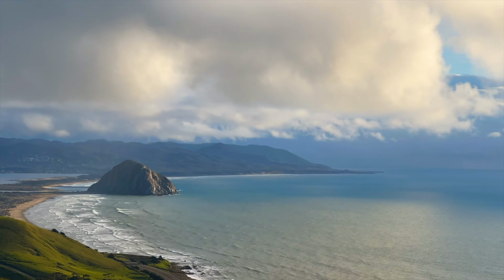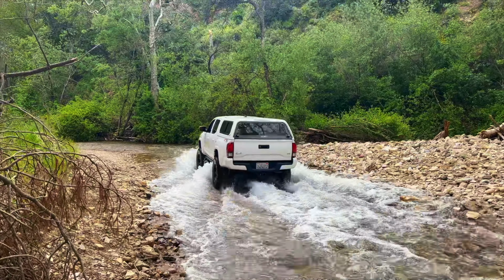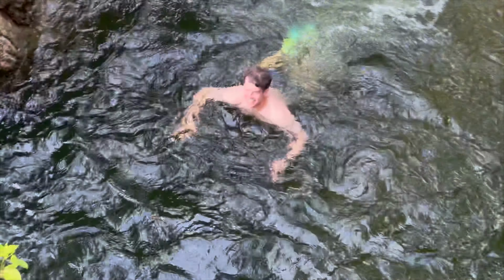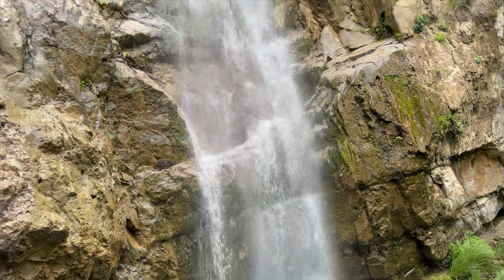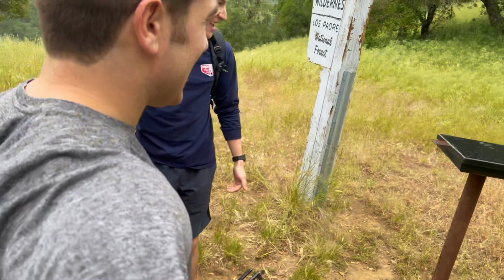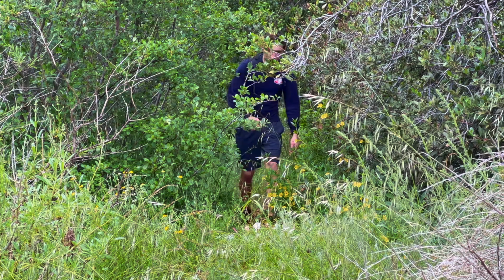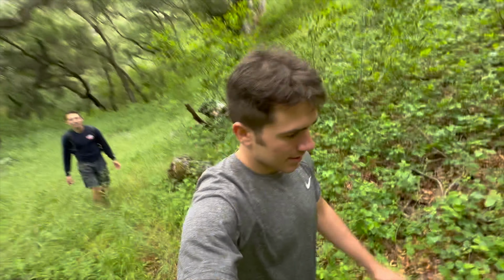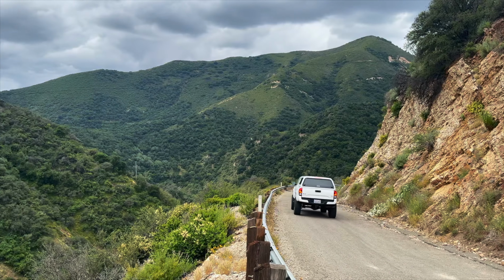Guide to the Big Falls-Little Falls Loop and Cliff Jumping: A hidden trail in Arroyo Grande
This is a short view overview of the Big Falls area of the Santa Lucia Wilderness in Los Padres National Forest, accessible via a high clearance, off road vehicle route with creek crossings on Upper Lopez Canyon Road. Having water falls, cliff jumping, and a natural waterslide, it is a unique spot on the central coast of California. Along with it comes unexpected wildlife, dense forest, and vistas across the surrounding coastal ranges and canyons. Enjoy, and safe travels!